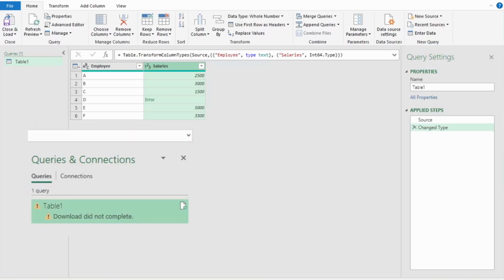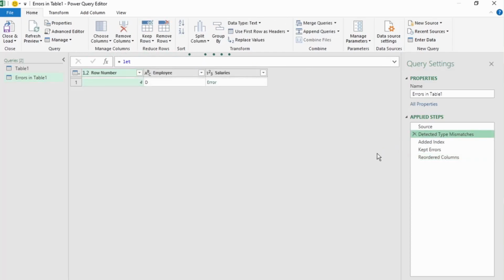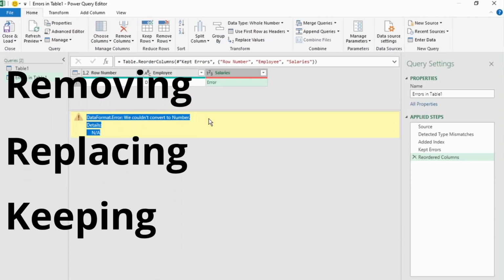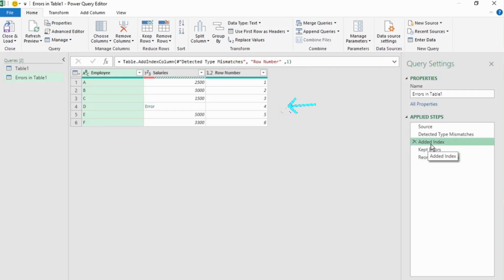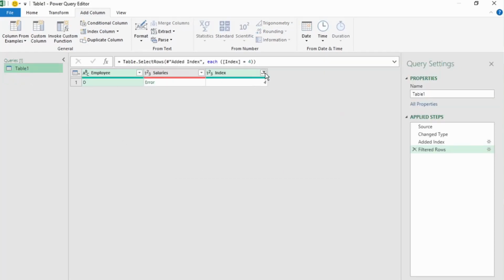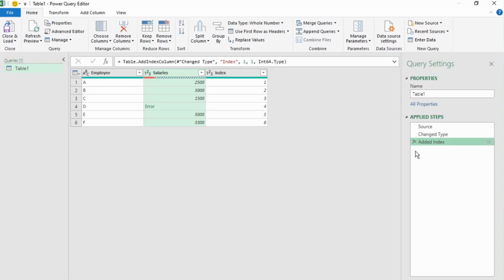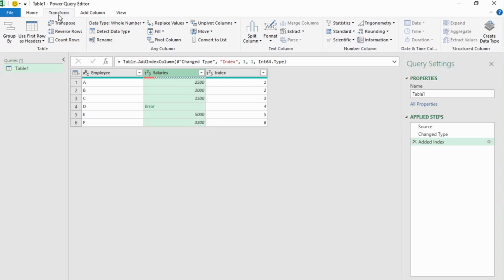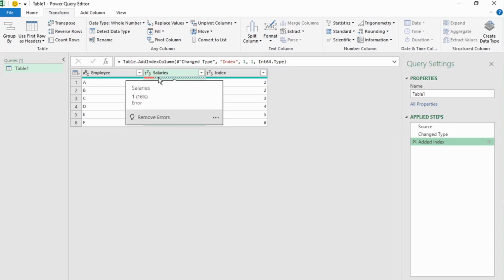Power Query Error Handling Part 2 - How to Deal with Power Query Errors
Learn how to deal with Power Query errors that display error values in the cell. These are usually data type errors that do not prevent the data loading into the query; instead those cells will be loaded as blank. The Queries and Connections Pane shows the error and indicates the number of lines with errors. While there could be multiple lines with errors, you may not need to fix each row individually.  Changing one step may be sufficient to fix all the errors at the same time. Learn what causes these errors and how to fix them in this video.

Links Mentioned in this Video:
1️⃣To learn how to deal with Power Query errors that result in the column of the table wasn't found errors and download did not complete errors, please check out Part 1 of this video "Power Query Error Handling - How to Deal with Power Query Errors:"

✅ Please also check out my Excel course on Udemy, please use this